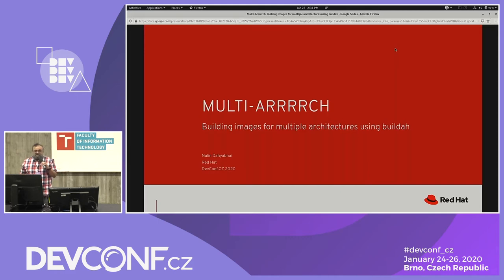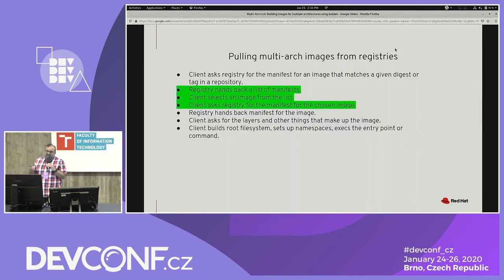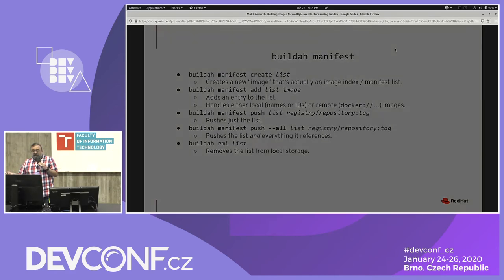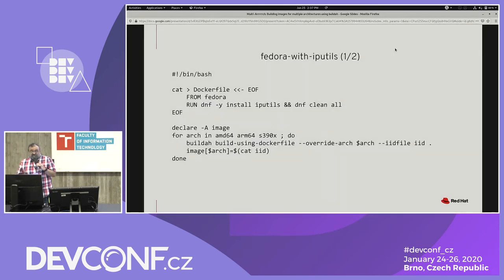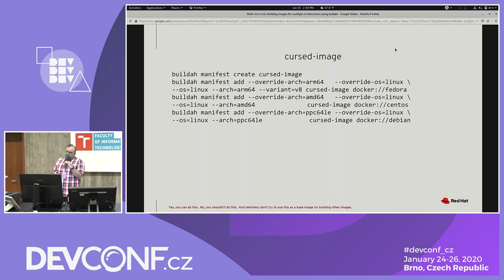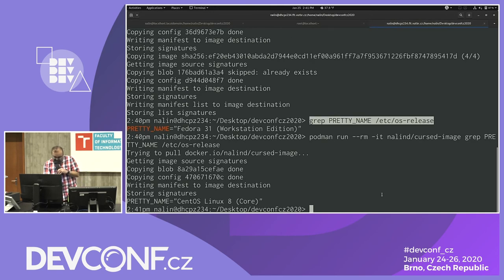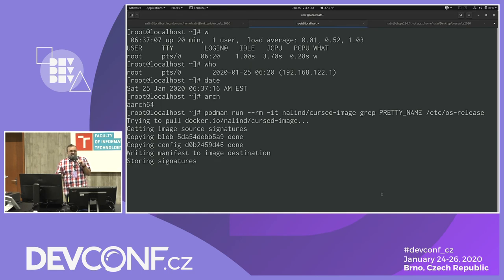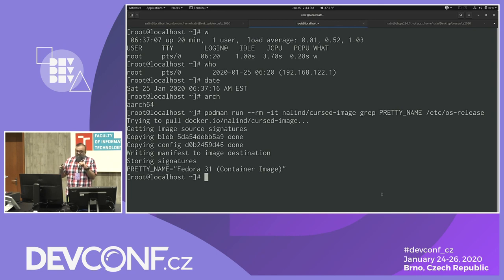Building multi-arch container images with buildah - DevConf.CZ 2020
Speakers: Nalin Dahyabhai

When you build a container image, you're usually building it for one OS, for one architecture. But your container image is awesome, which is why you pushed it to a container registry, so why make not make it easier for people to run it on other architectures? In this session, we'll look at different ways to build images for different architectures. We'll look at ways that people try to store the 'same' image built for different architectures in a container registry, both by using conventions for naming images, and by using the standards-friendly method: manifest lists and image indexes. We'll build an image multiple times using buildah and/or podman, each time for a different architecture, push them all to a registry, and then demonstrate running it on machines of different architectures.